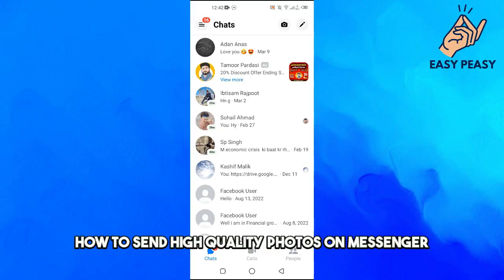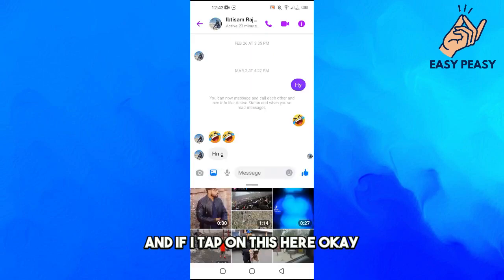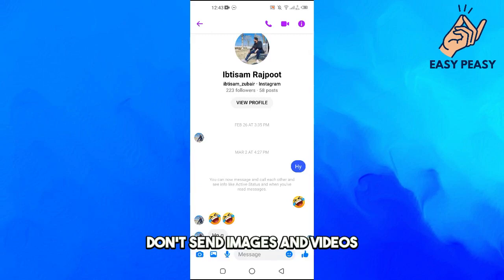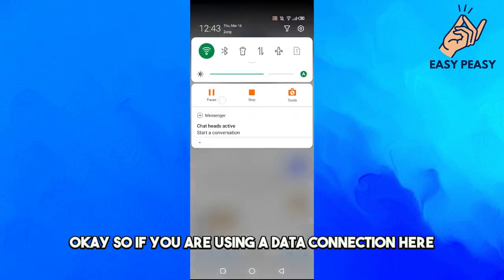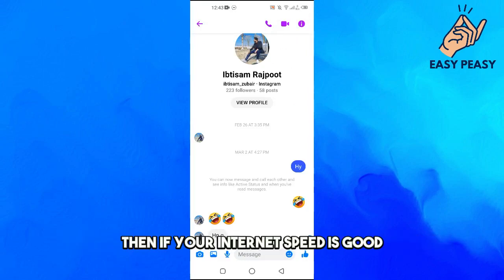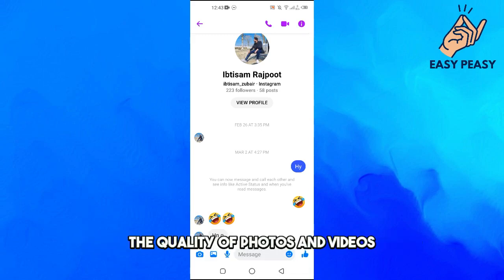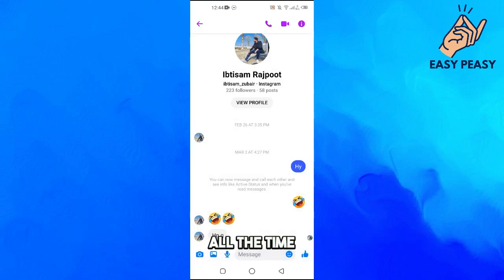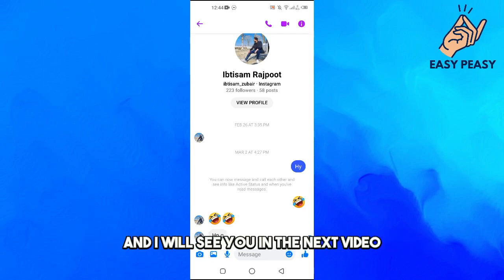How to Send High Quality Photos on Messenger (2023)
How to Send High Quality Photos on Messenger